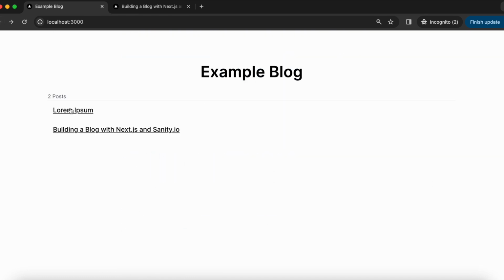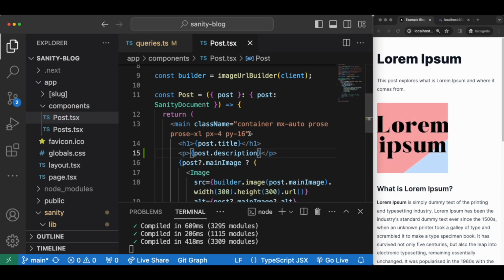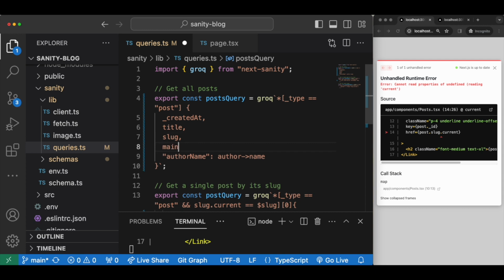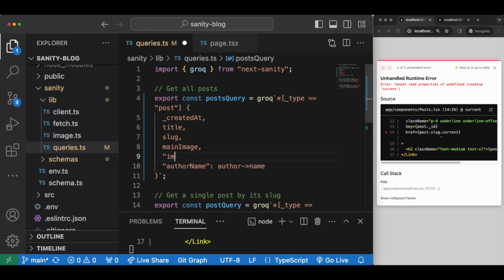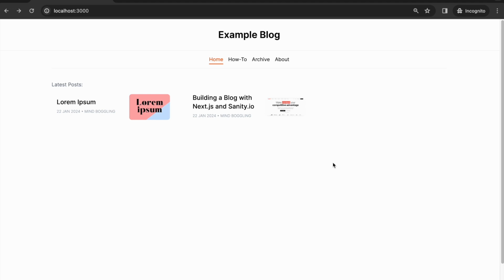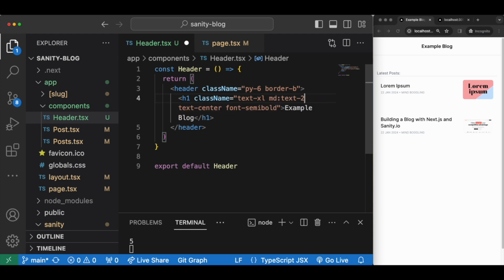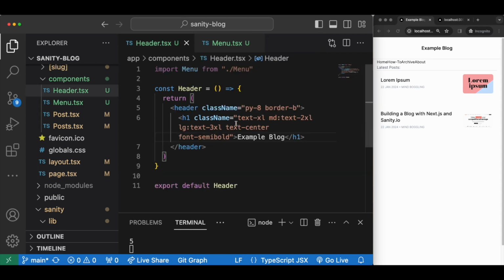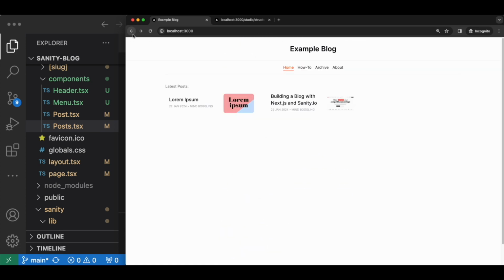02. Build A Blog With Next.js and Sanity.io || How To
This is part 2 of how to build a blog with Next.js and Sanity.io. I’m going to show you how to add extra fields to the Sanity studio, how to make more customised queries, and an easier way of displaying the images.